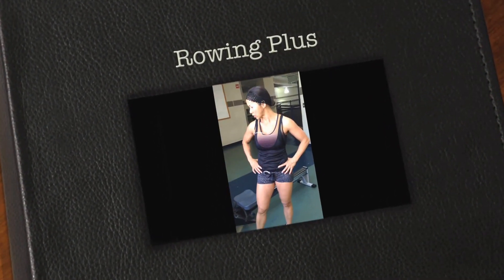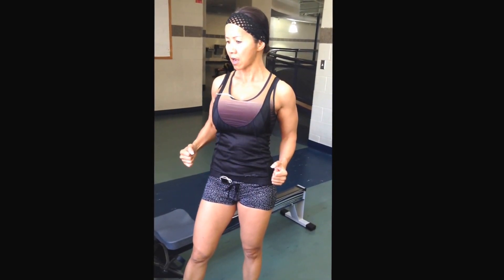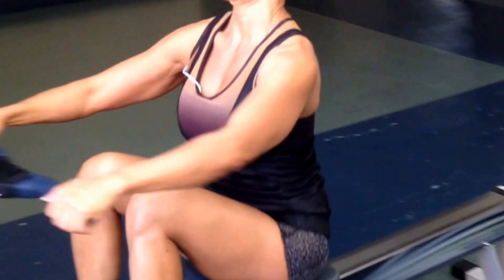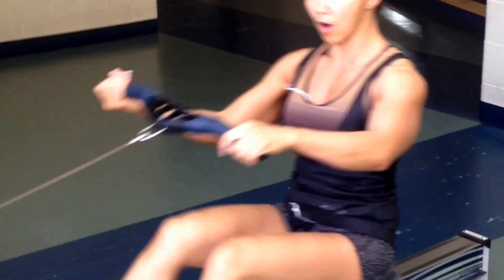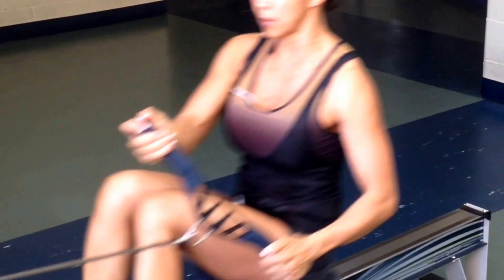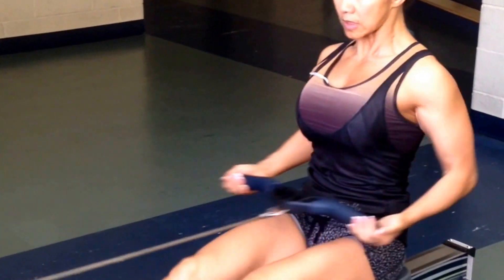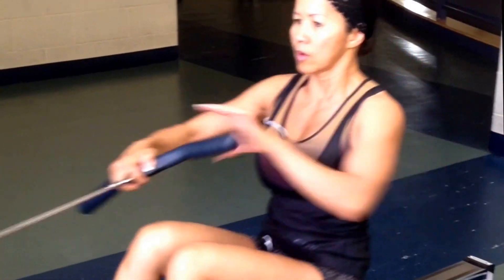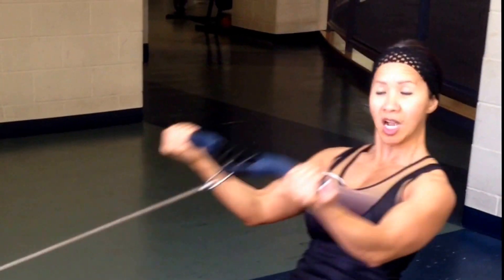Row Plus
using rowing machine w/different variations to train arms/core/cardio